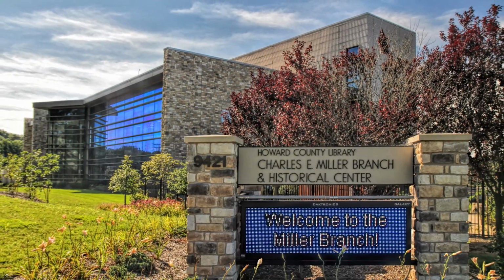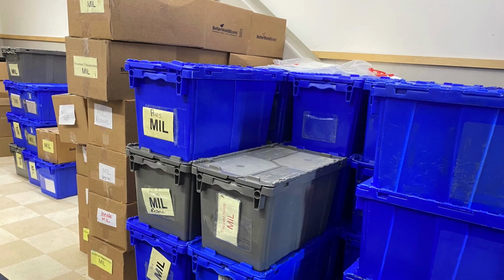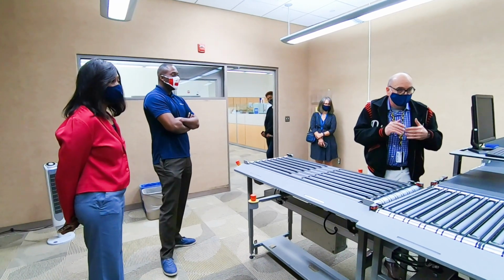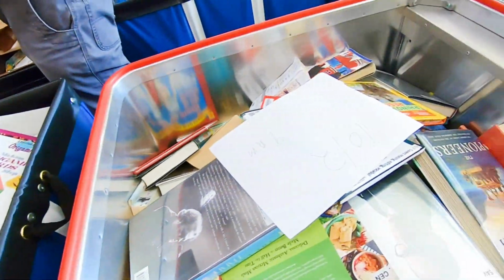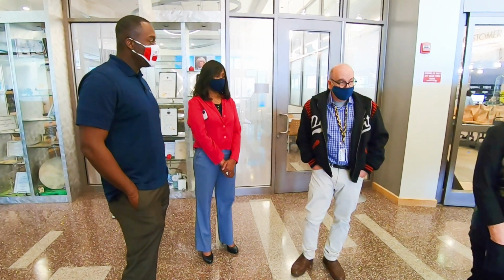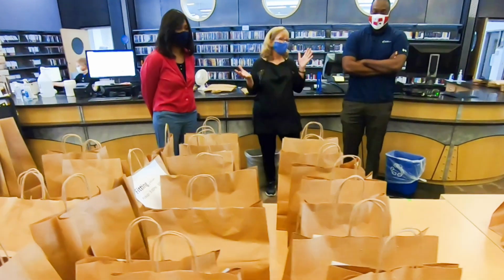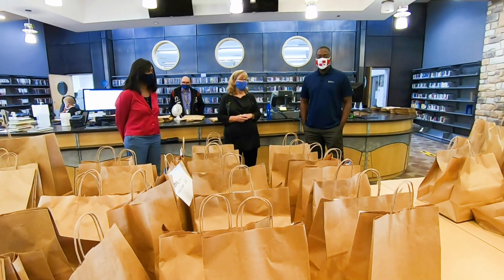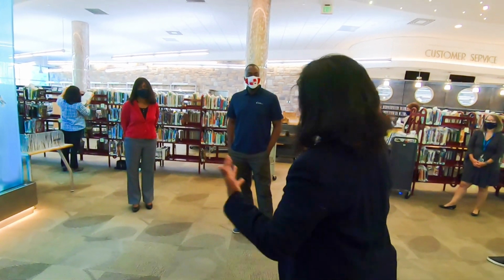Coping with COVID 19 Behind the Scenes at the Miller Branch Library